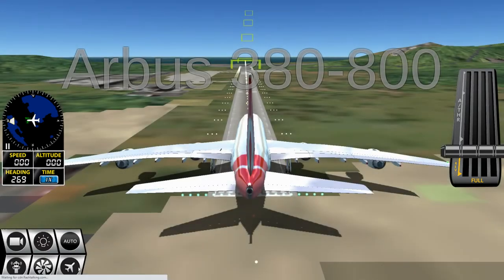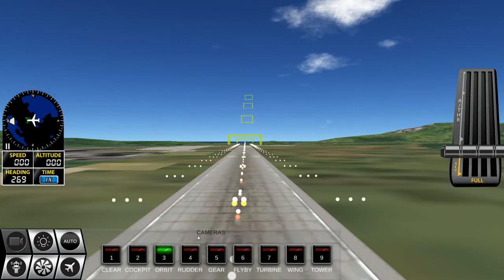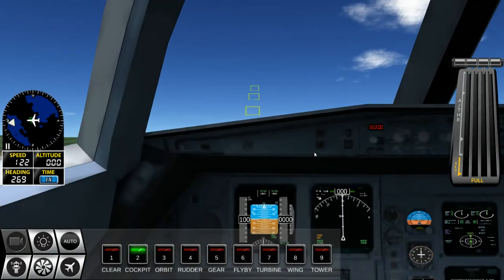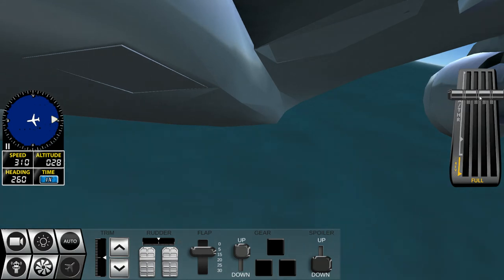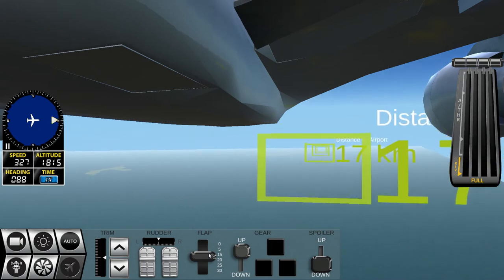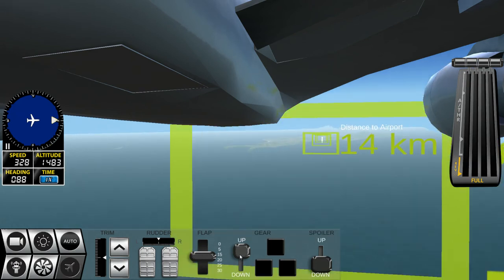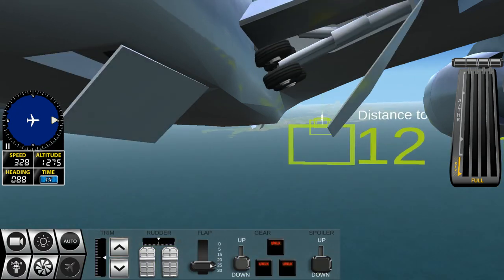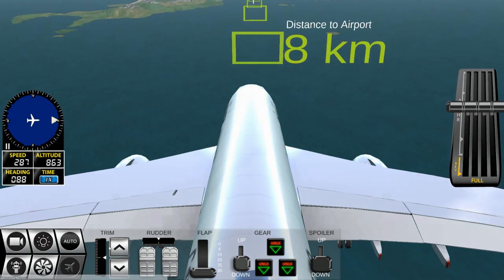FlyingBeaver plays Flywings 2016.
P.S. sorry for the glitches.